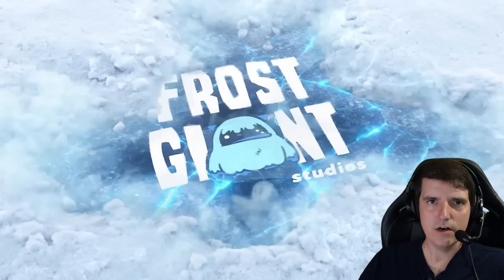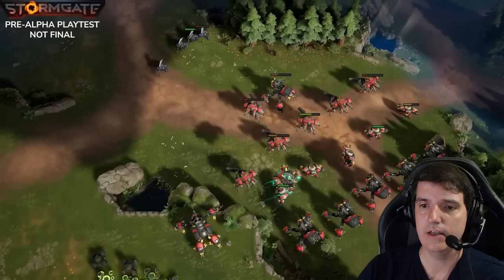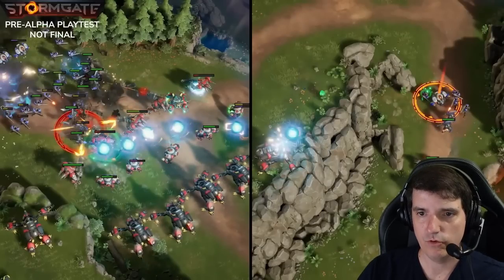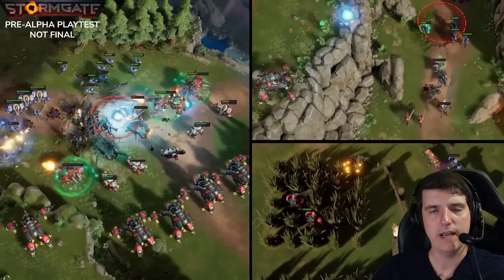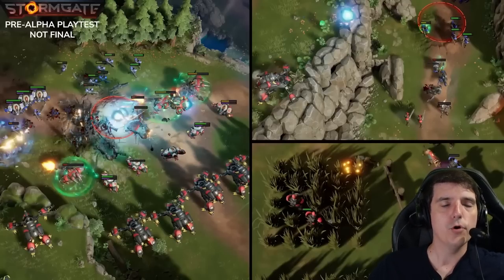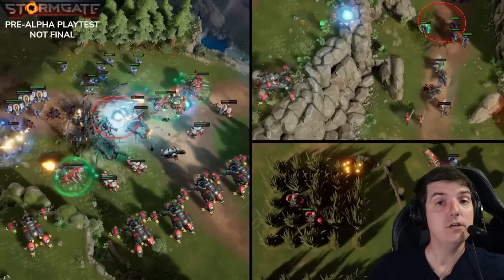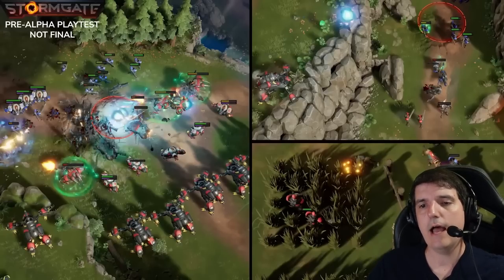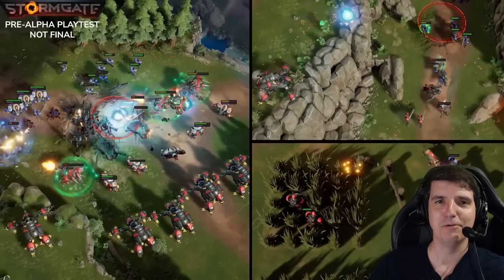Impossible to Balance? - StormGate's ATLAS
Do you think my take on the Atlas is off? Am I missing something?